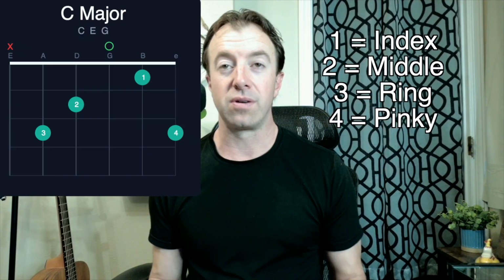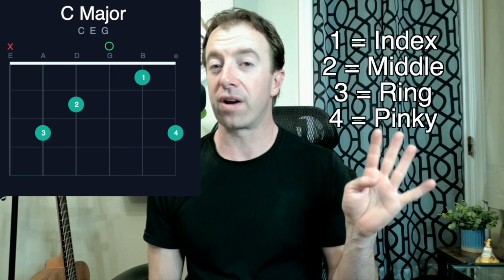Parts of the Guitar Explained for Beginners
In this lesson, you will learn the parts of your guitar by name. Knowing your instrument is the foundation for everything else: understanding chord diagrams, following instructions, and having conversations about music.

You will also learn how to number your fretting hand fingers (1-4), which you will use on every chord chart going forward.

Bonus chord at the end: D Major. Once you have it, you will have G, Em, C, and D. That is one of the most common chord progressions in popular music.

Timestamps:
  0:00 Intro
  0:45 Parts of the guitar
  2:34 The nut and bridge explained
  4:35 Acoustic vs electric differences
  5:43 Finger numbering system
  6:53 Bonus chord: D Major + Dsus4